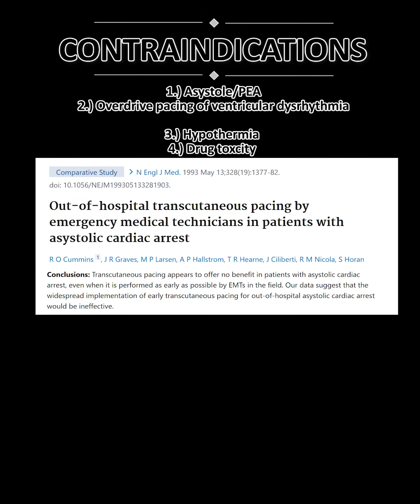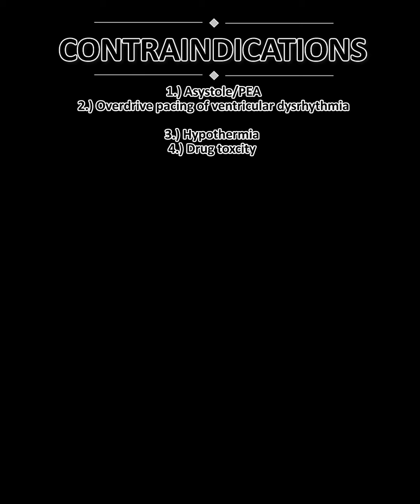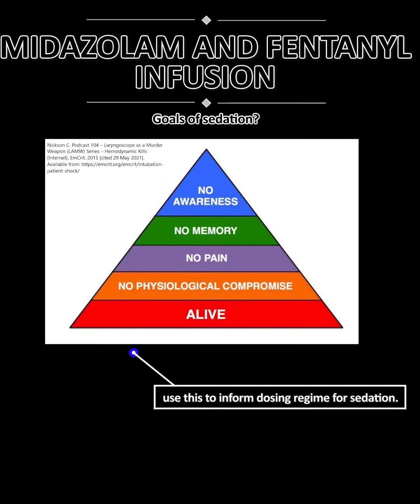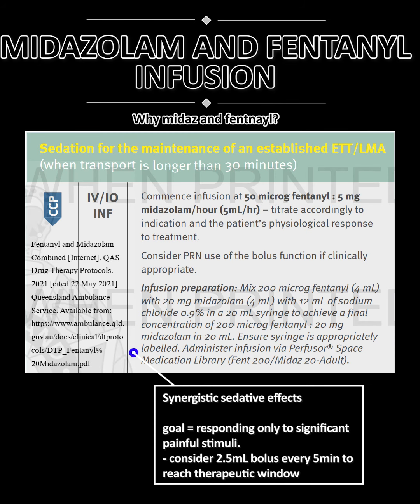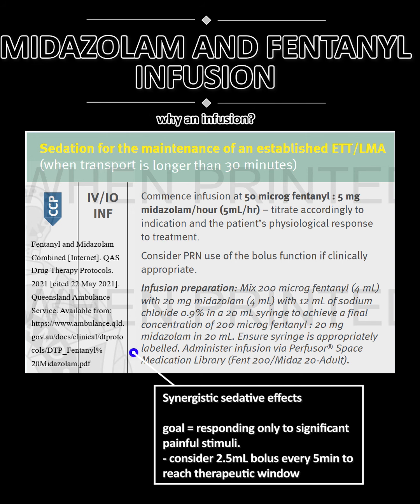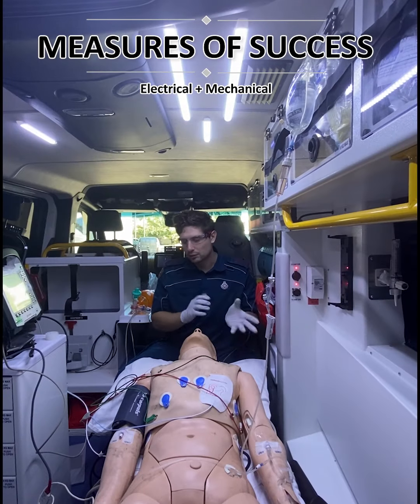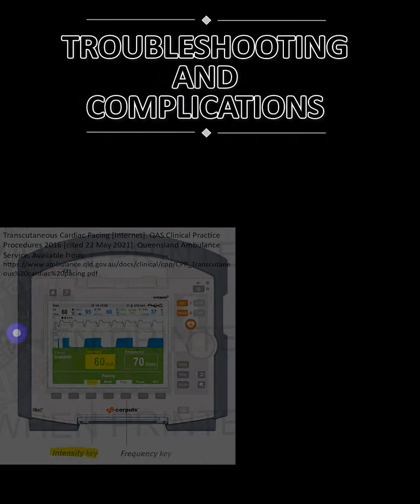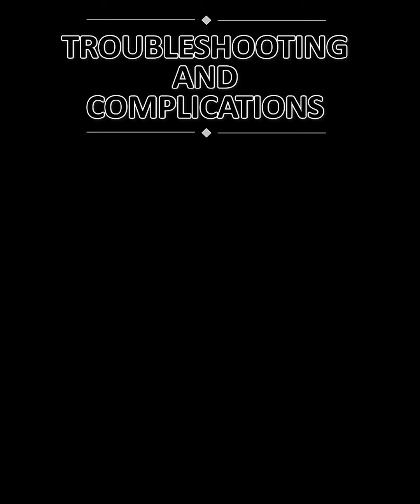Task 3 29540368 – Case Study 3: